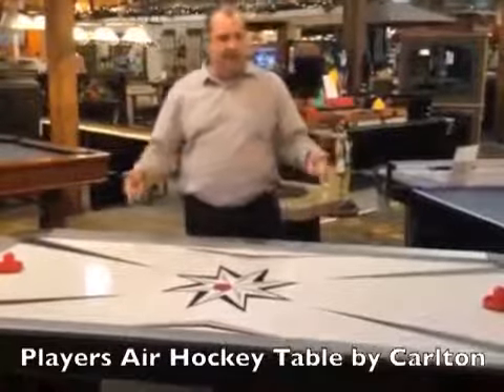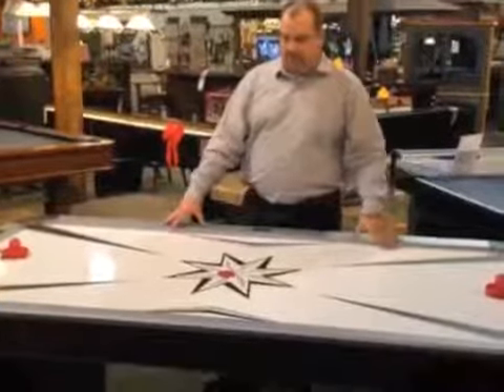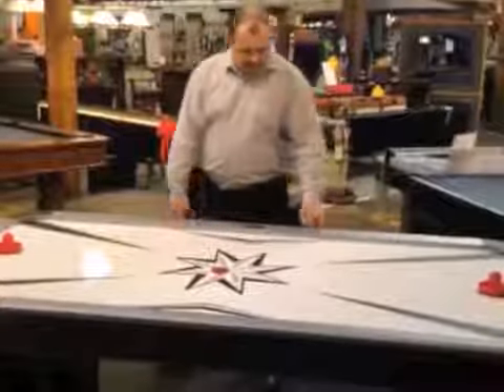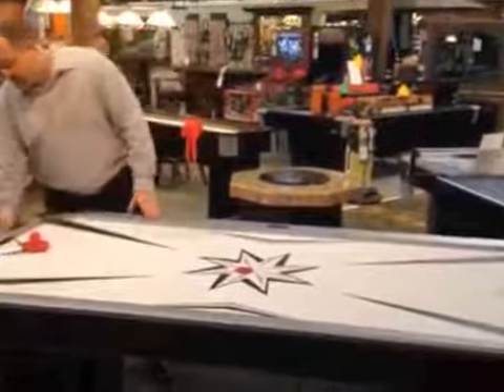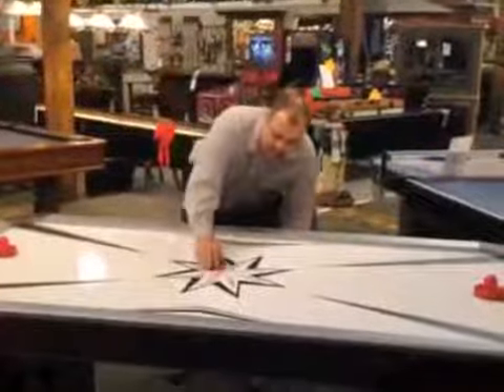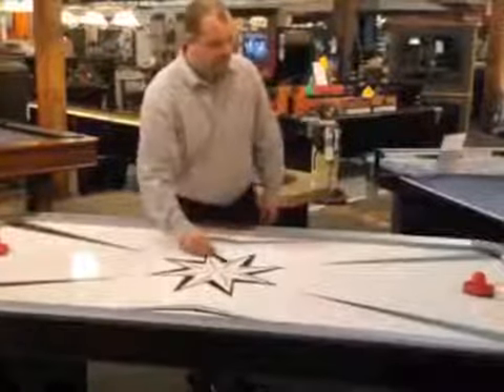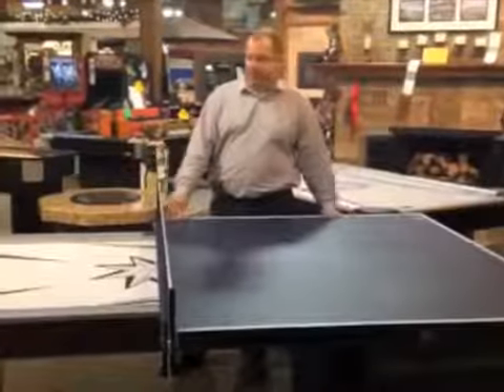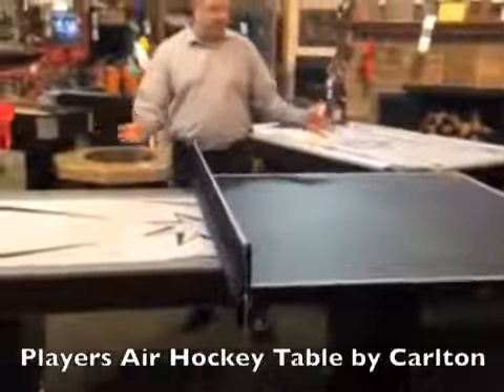Benefits of the Players Air Hockey Table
An explanation of what to look for in a quality home air hockey table.  Mike explains the benefits of the flush mount electronic scorer and more...